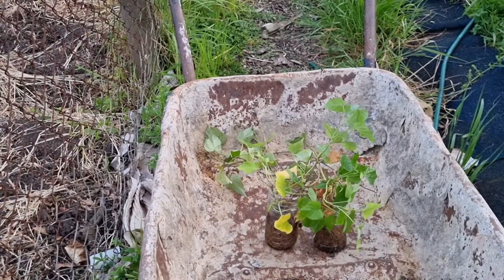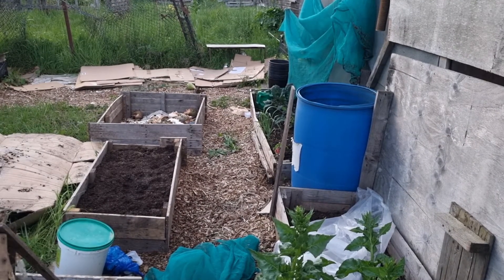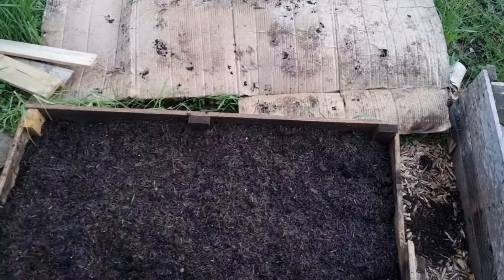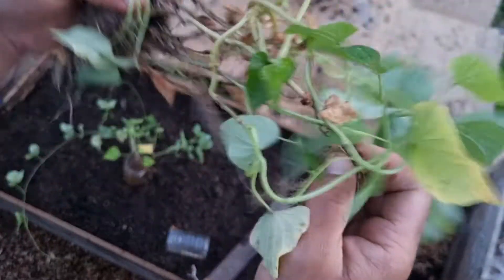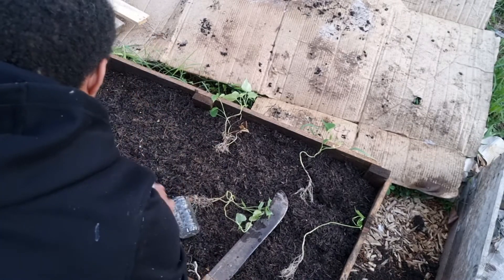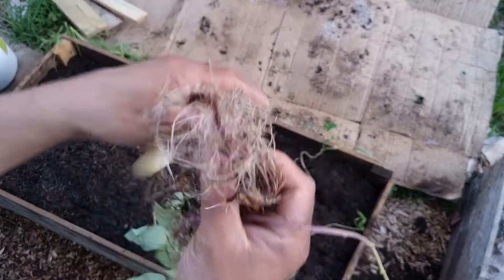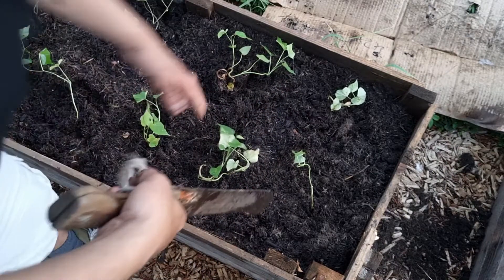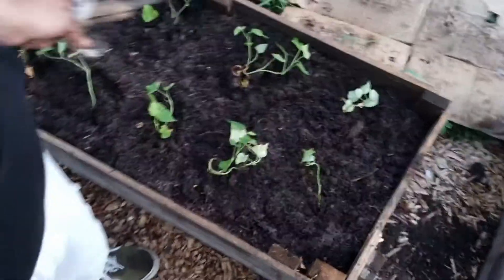Planting sweet potatoes slips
Planting my sweet potatos slips that started from inside on my home using a cheap way to produce them gardening.